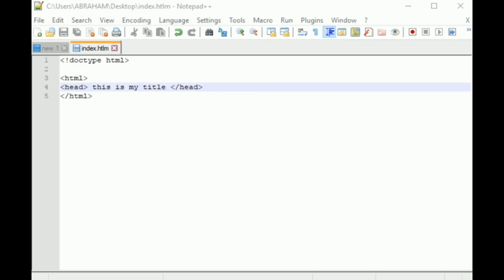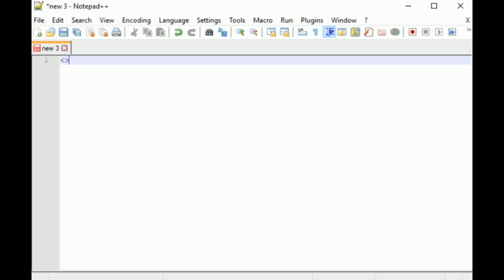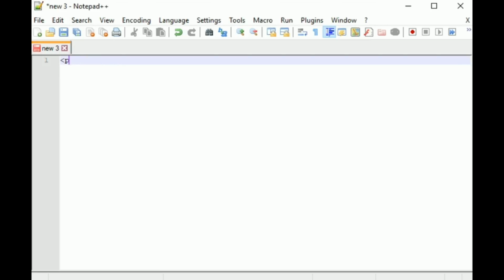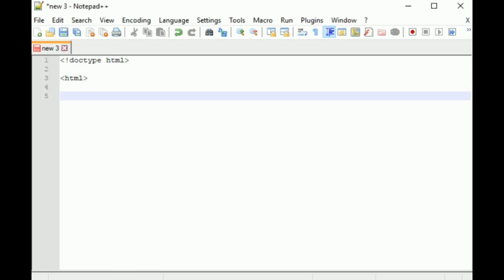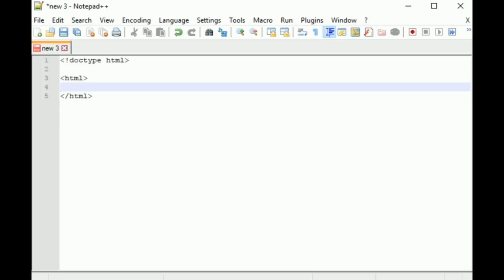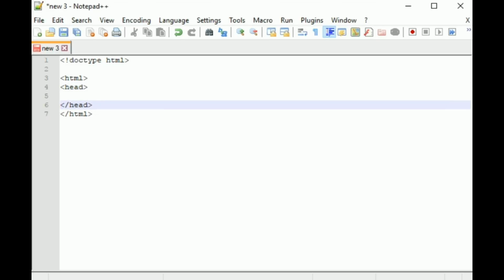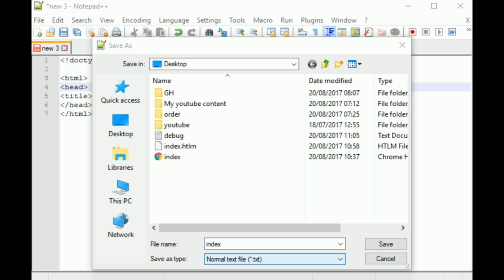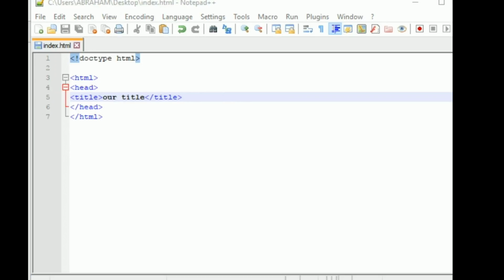Html 2017#002 Head Section